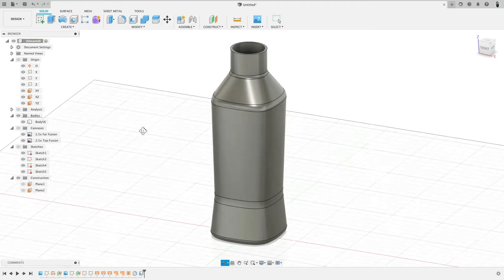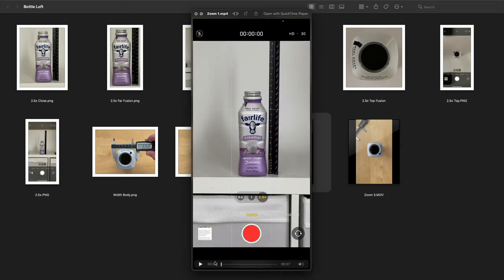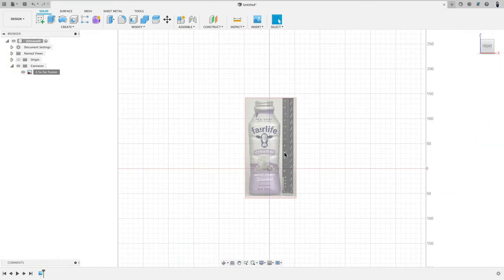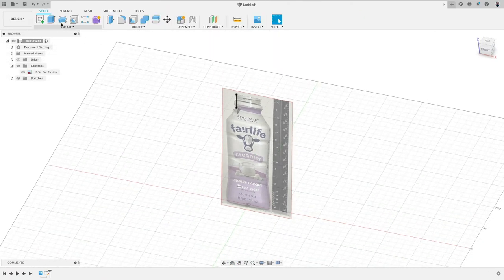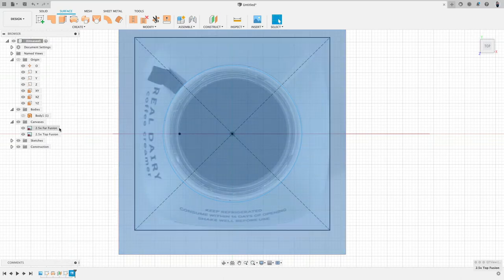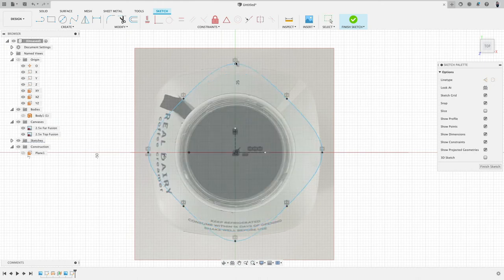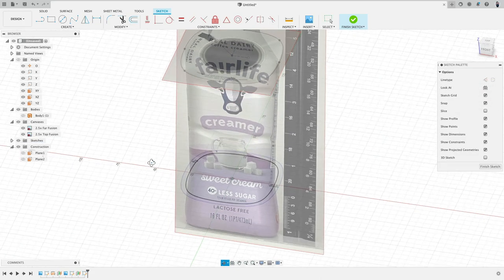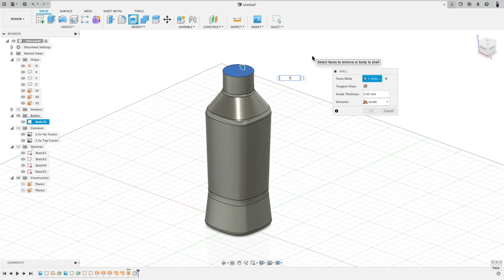Fairlife Creamer Bottle